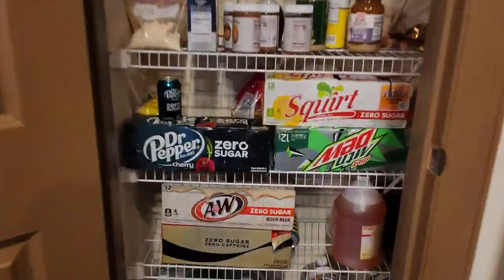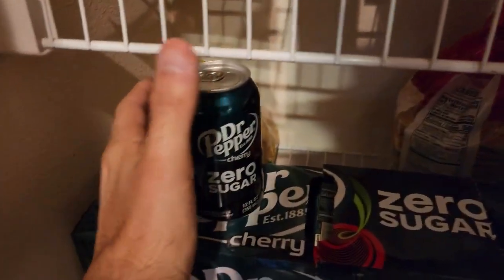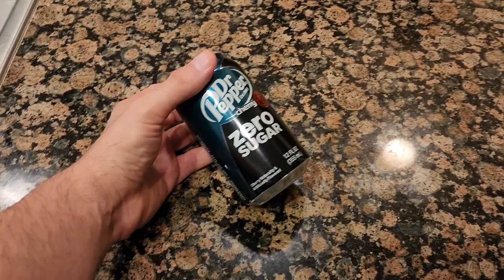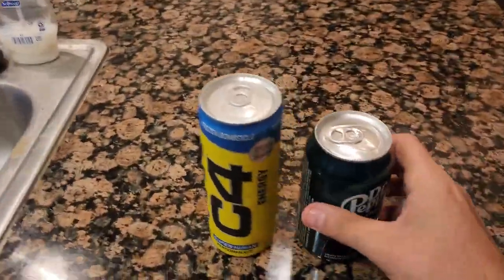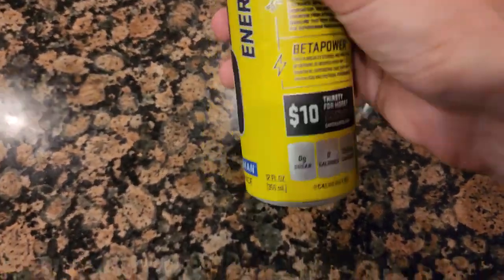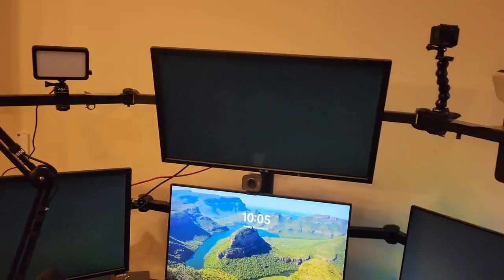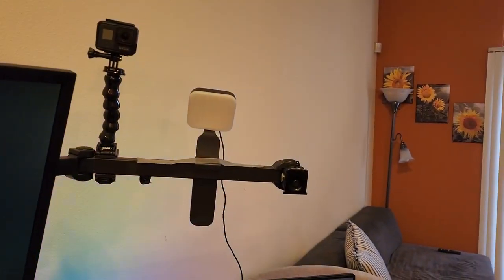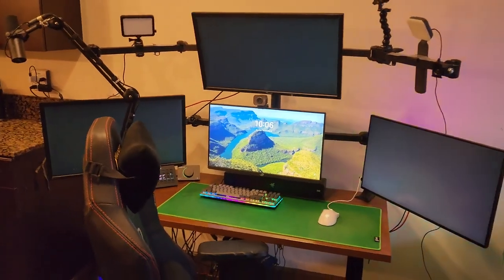VLOG Number 1! - November 6, 2022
Soda, monitor setup. and back to Fortnite today.

💳 Bookmark for all other links in the Cliffgoat Network

Epic Games Creator Code: cliffgoat

💻Computers' Specs💻
🎮Main Gaming/Streaming PC:
- OS: Windows 11 Pro 64-bit
- CPU: Intel i9-12900k
- GPU: NVIDIA RTX 3080
- Memory: 64 GB DDR5 RAM
- Motherboard:  MSI MEG Z690I UNIFY (MS-7D29) (U3E1)
- Monitors: Three 4k monitors (2x 60 Hz - ASUS VP28U and 1x 144hz LG 27GN950)

📹Secondary Rendering PC:
- CPU: Intel i9-10900X
- GPU: ATI Radeon RX 580
- Memory: 32 GB DDR4
- Motherboard: ASUS PRIME X299-A II (LGA 2066 R4)
- Monitors: 3x 4k 60hz ASUS VP28U

🎵 Music Credits 🎵
Cliffgoat Theme: "Miami Sky" by Daydreamz Studios - Licensed for use

Welcome to the official Youtube channel of Cliffgoat, where we are all about that action and bringing joy to the world through gaming.